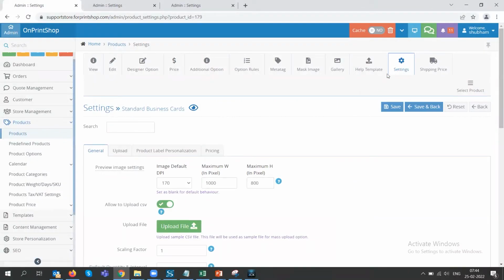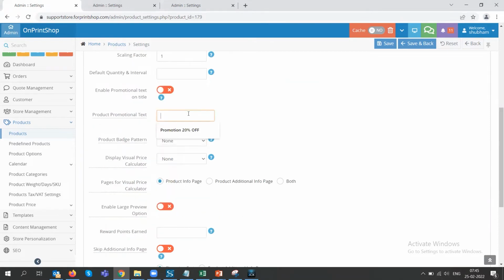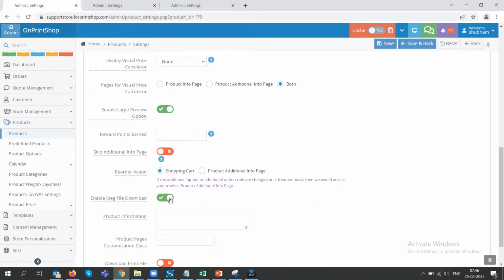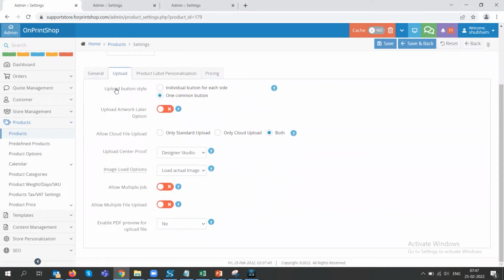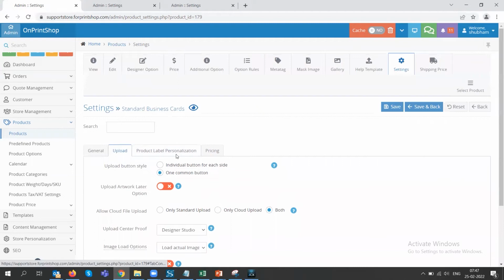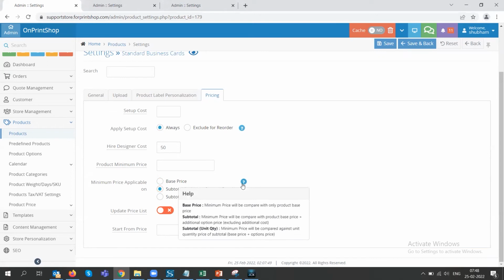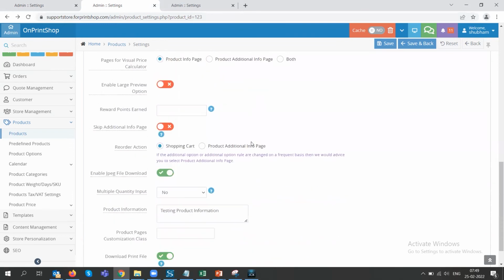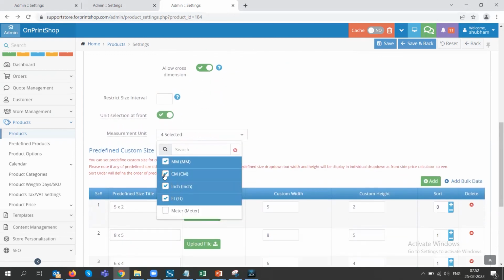Product Specific Settings | OnPrintShop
Along with adding products with different pricing methods, you can also configure some additional product settings such as some general settings, designer studio settings, product labels, product pricing, and mailing settings.